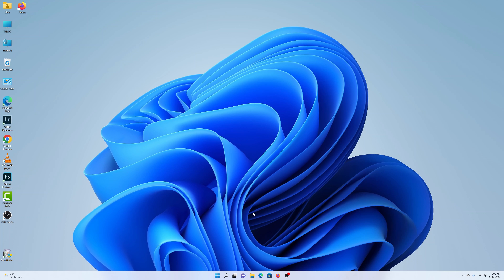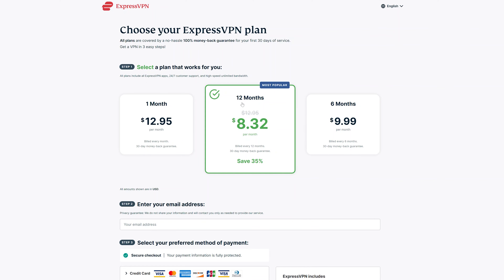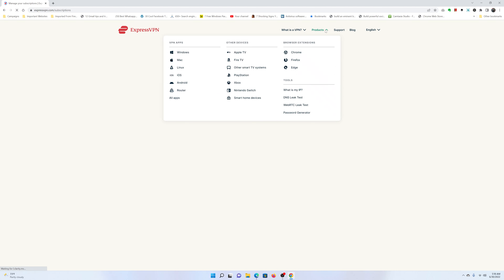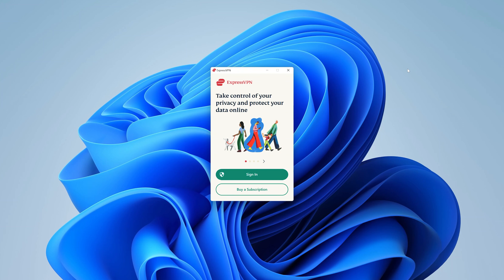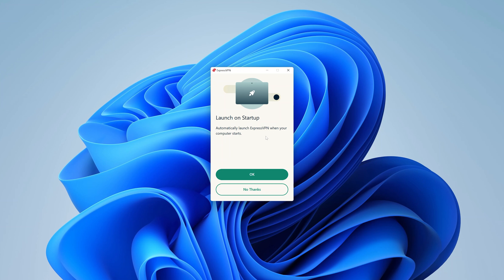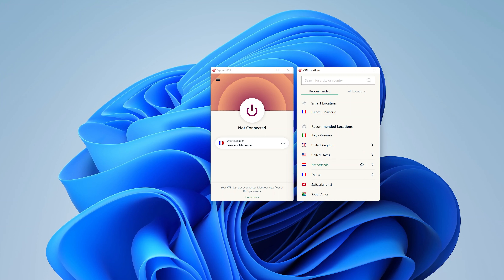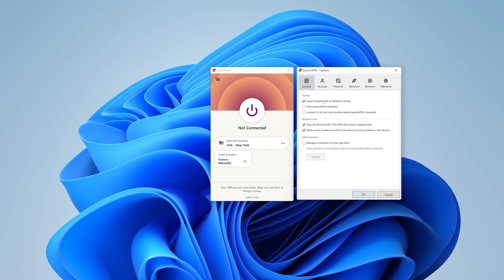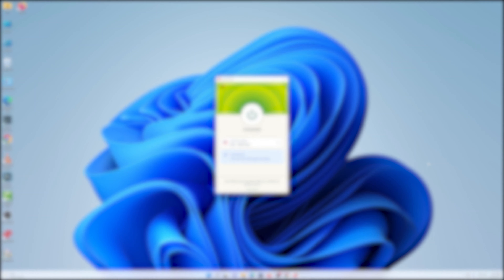Windows 11: How To Set Up ExpressVPN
Learn how to set up ExpressVPN on Windows 11. If you want to protect your browser information or any other private information in Windows 11, you might want to consider getting ExpressVPN.

Get 30 Free Days of ExpressVPN!

How to Install ExpressVPN
Go to the Official ExpressVPN website
Register on the website  if you don't have an account
Download the installer from the website
Double click the installer to install Express VPN
Sign in to your account and enjoy

Timestamps
0:00 - Introduction
0:22 - Create an ExpressVPN account on Windows 11
1:37 - How to download and install ExpressVPN on Windows 11
2:33 - How to set up ExpressVPN in Windows 11
5:32 - Outro

Windows Specification in the video:
Edition: Windows 11 Pro
Version: 21H2
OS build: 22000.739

Cell Phone Tripod Adapter